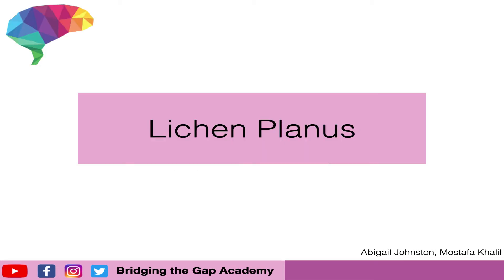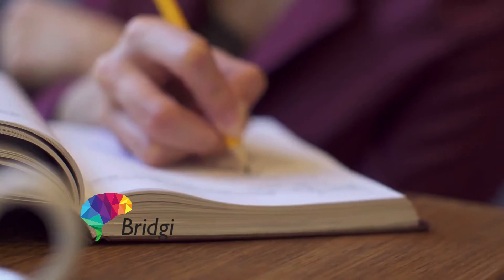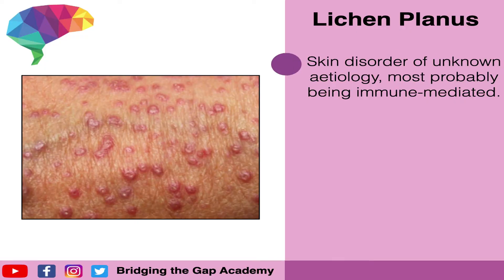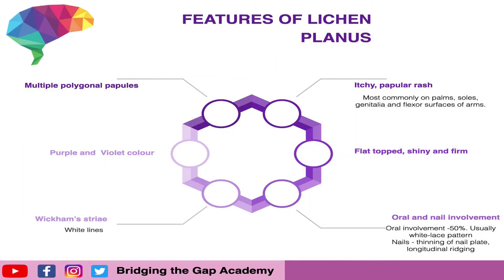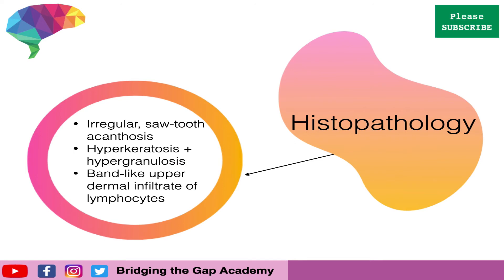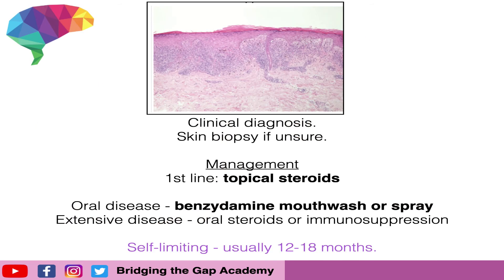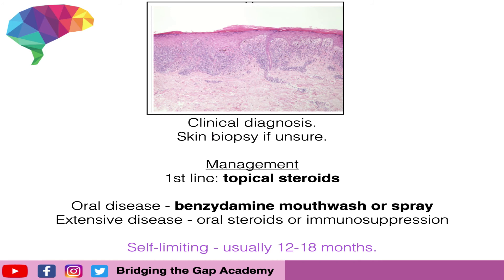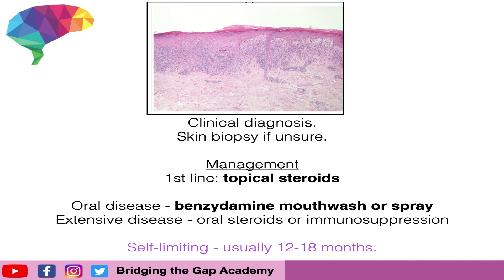What is Lichen Planus? Histopathology & Features, Diagnosis & Treatment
What is lichen planus? lichen planus is a flat/papular skin rash that looks a bit like tree moss (the meaning of lichen).

It is a chronic mucocutaneous disease, which is autoimmune in origin.

In this video, we will tell you all you need to know about the histopathology, features, diagnosis and treatment of Lichen Planus and Oral Lichen Planus.

Helpful resources

1. Hylo Eyedrops

2. Logitech Camera

3. Yeti Microphone

What is Bridging the Gap Academy?
Bridging the Gap Academy is a medical education platform with a vision to transform medical education and raise the bar. If you are a medical student, Junior doctor or international doctor studying for the PLAB, this is the channel for you. We will do this through online question banks on our website, modules, books, videos, posts on social media and lots more! We hope to bring you high-quality resources, created and checked by medical experts. Thank you to everyone for your support in the creation and journey of this platform. We hope that we can assist you in excelling in your medical career.